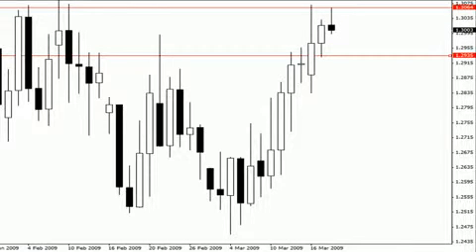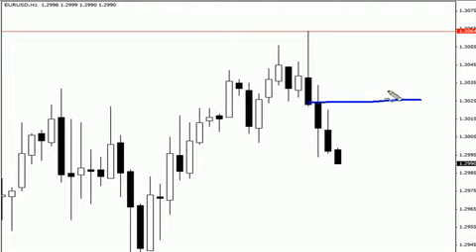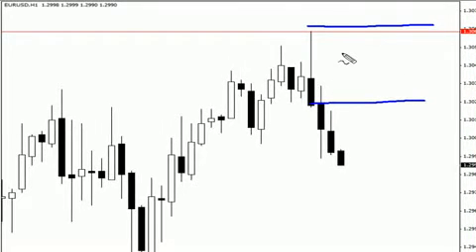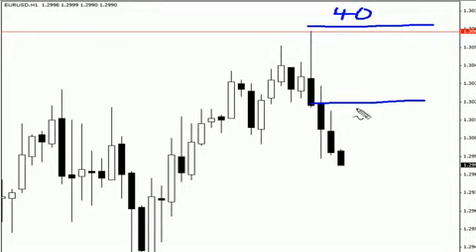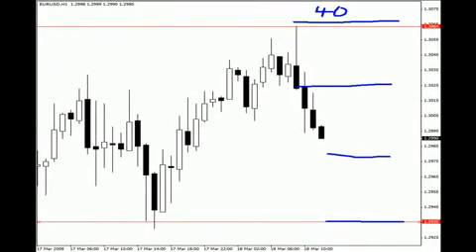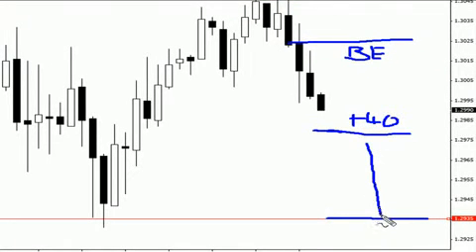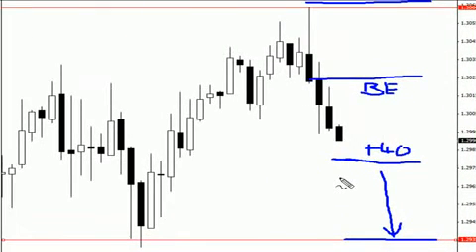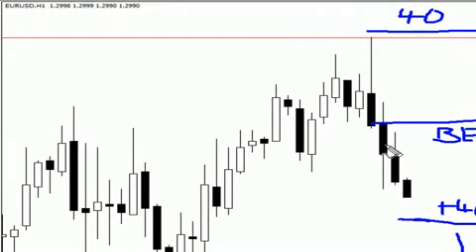Forex Trading. Support and Resistance with reversals